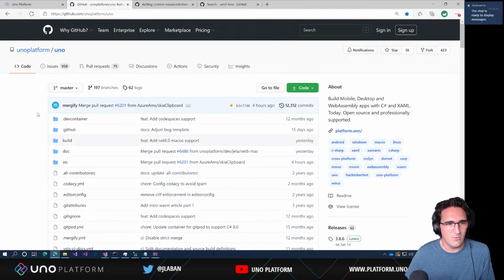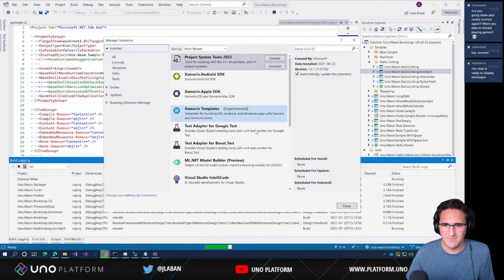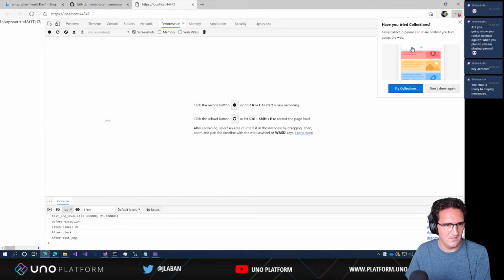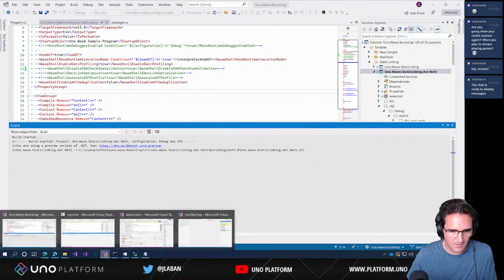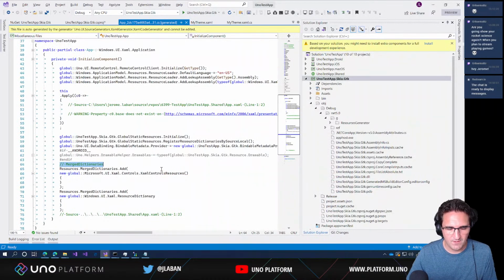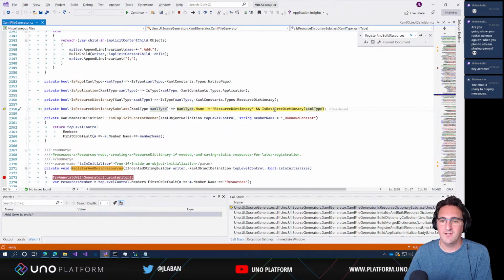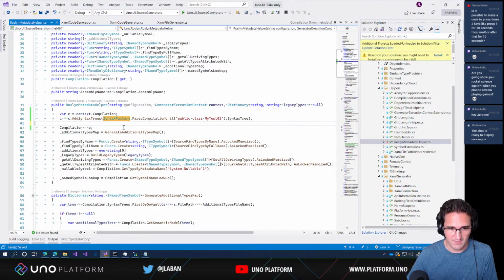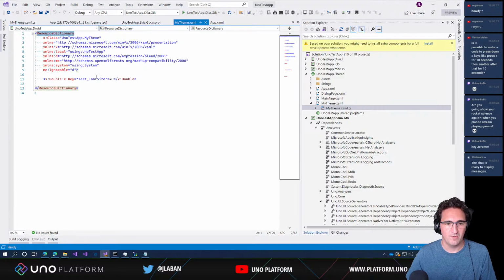Uno Platform Live Coding: Emscripten performance and XAML Resource dictionary